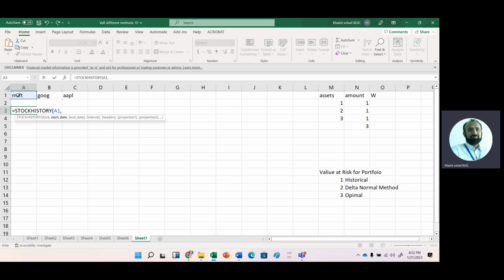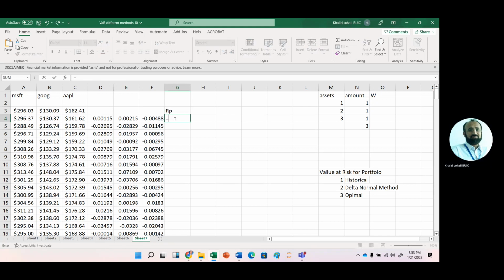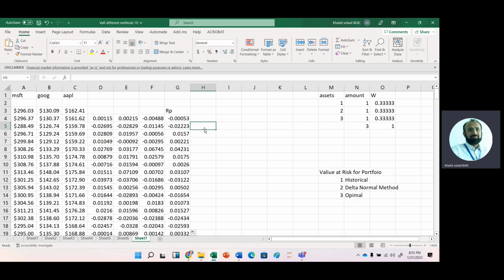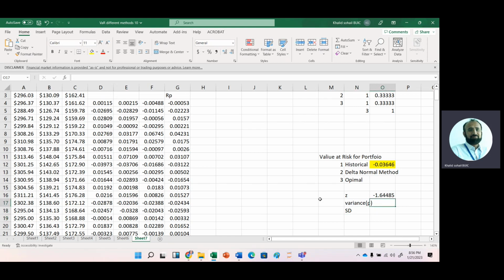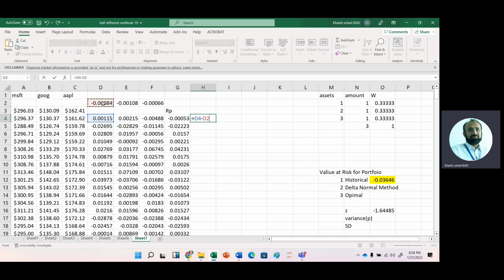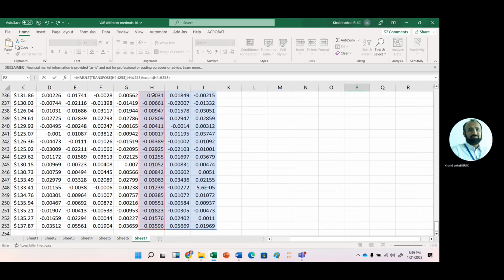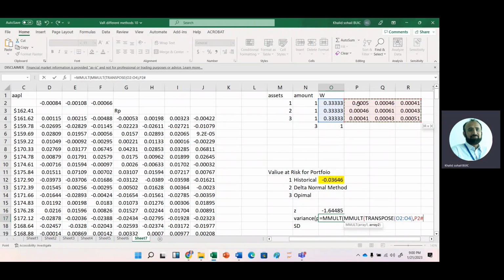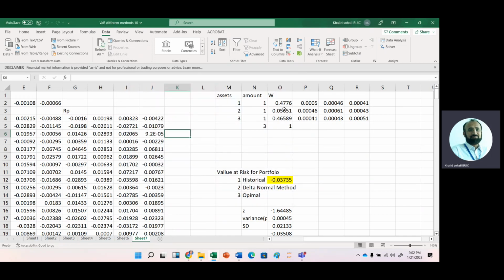value at risk for portfolio historical method delta normal method optimal var